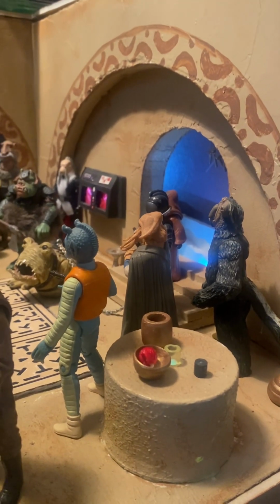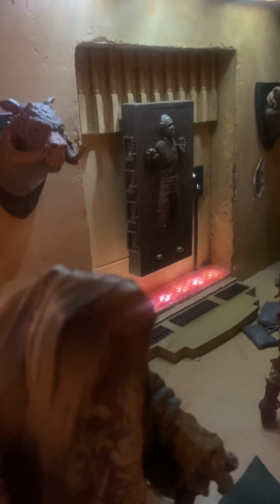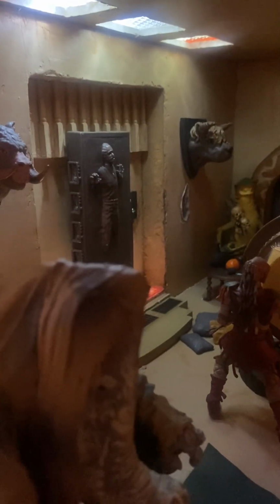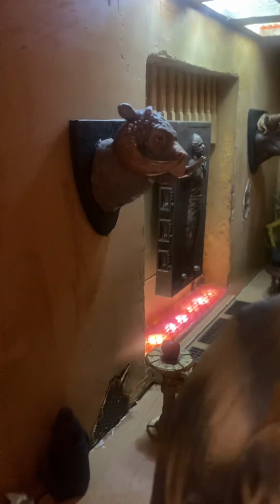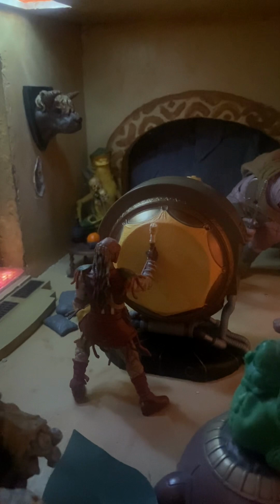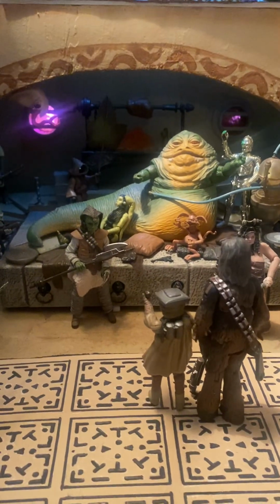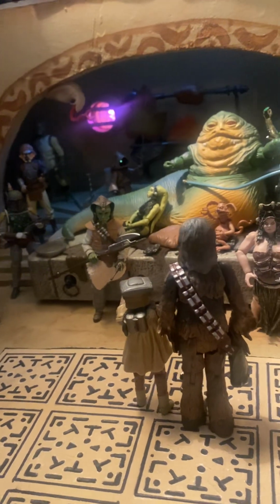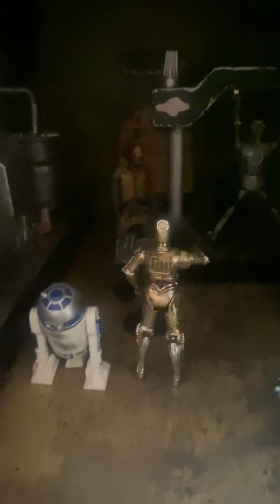Jabba’s Palace Custom Diorama ​⁠Created By Doug From All Things Star Wars Considered!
In this week’s episode, I showcase my Custom Jabba’s Palace Diorama utilizing all the modern Hasbro Action Figures.